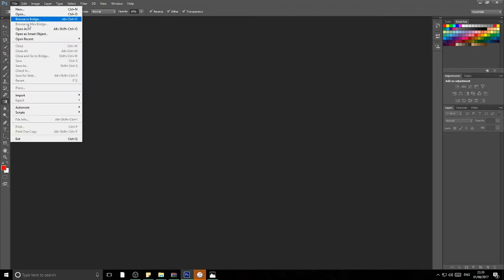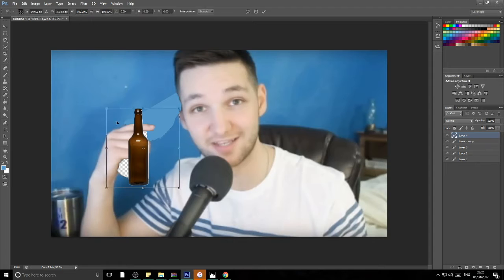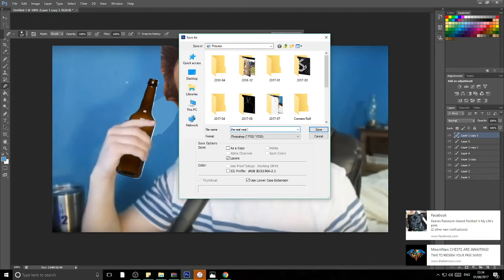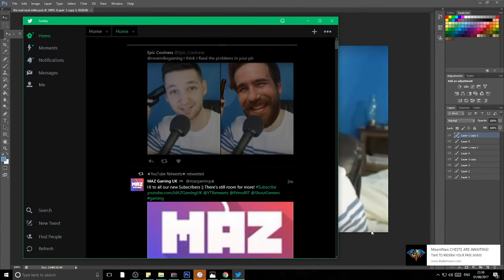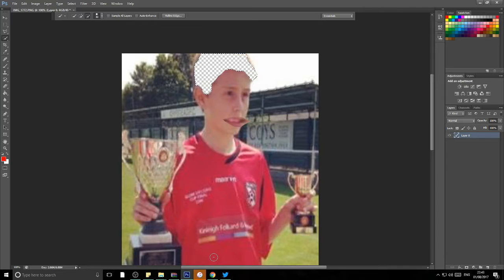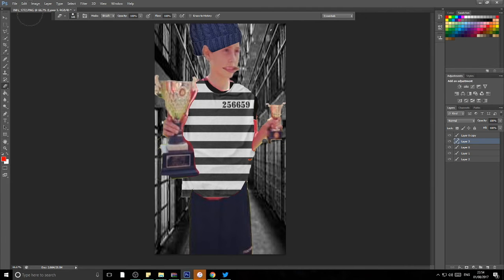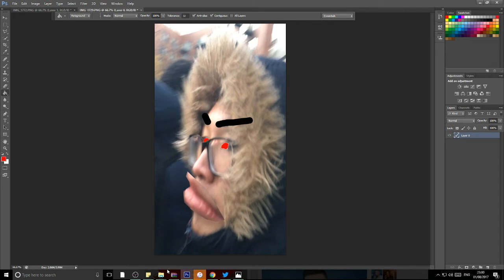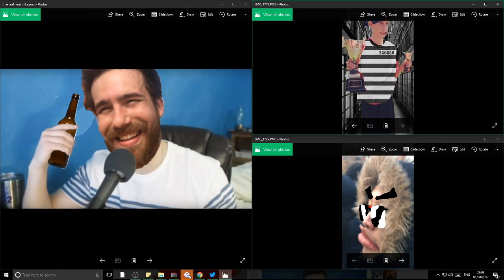Photoshop fixes #1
also CRGN diss track coming soon

Welcome To epic coolness this channel is run by me and my dad we will be uploading regular videos on all things cool ,gaming gadgets ,books and anything we think is cool and if there is any thing you think is cool and should be on the channel let us know and we will get it on asap .We will also be doing giveaway's so please ,rate ,comment and subscribe and stay cool